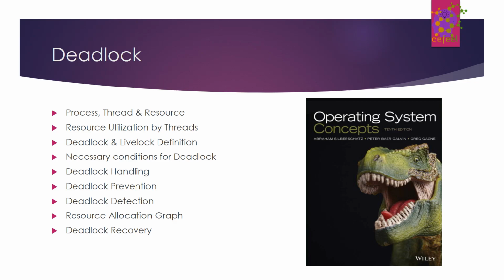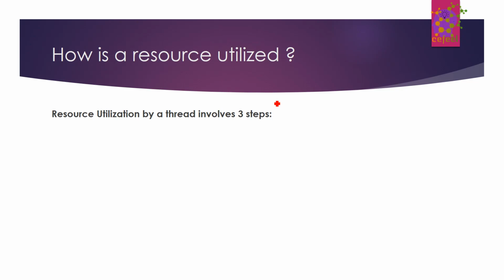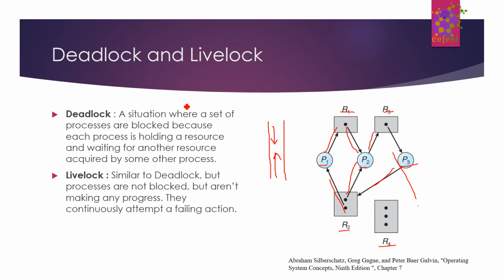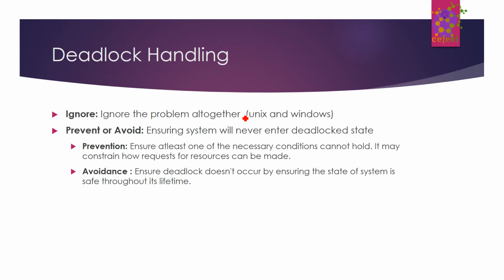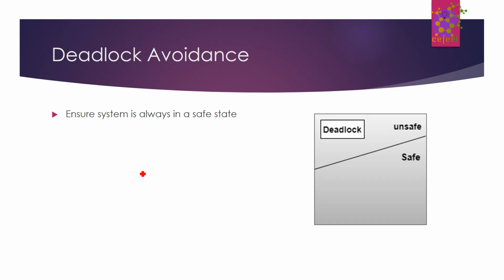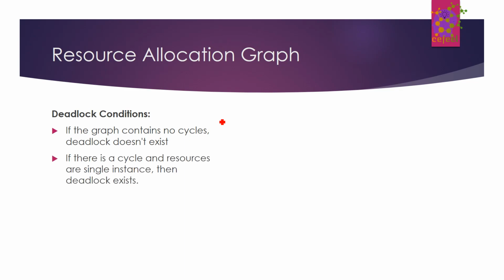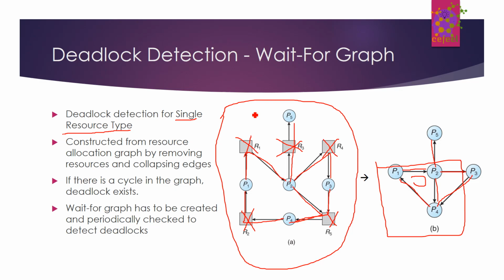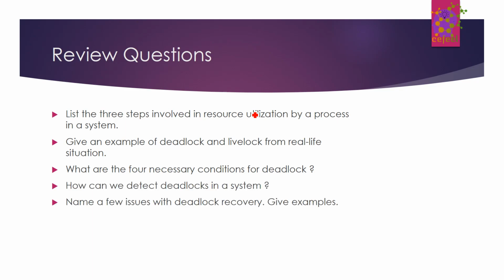Deadlock - Operating Systems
In this video, we discuss the concept of "Deadlock" in Operating Systems.  We start with definition of process, thread and resources before defining deadlock and livelock. We then discuss the four necessary conditions of deadlock and proceed with discussing techniques for deadlock handling namely - prevention, avoidance, detection & recovery. We also discuss the concept of "Resource Allocation Graph" which can be used for detecting and avoiding deadlocks. Finally, we summarize and end with a set of review questions for the viewer (reader).
00:00 - Start
02:57 - Process, Thread & Resource
06:17 - Resource Utilization by Thread
08:26 - Deadlock & Livelock - Definition
11:26 - Necessary Conditions for Deadlock
14:02 - Deadlock Handling - Introduction
16:32 - Deadlock Prevention
20:29 - Deadlock Avoidance
22:27 - Deadlock Detection
23:31 - Resource Allocation Graph
25:47 - Resource Allocation Graph - Deadlock Conditions
28:02 - Deadlock Detection using "Waitfor" Graph & Modified Banker's Algorithm
32:10 - Deadlock Recovery
34:54 - Review Questions

Reference Book: Abraham Silberschatz, Greg Gagne, and Peter Baer Galvin, "Operating System Concepts, Tenth Edition ", Chapter 7